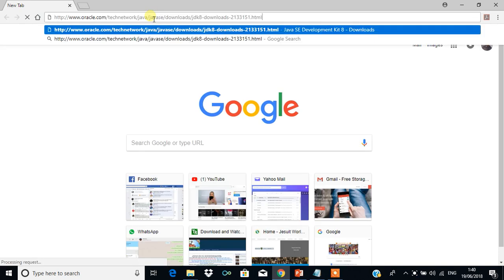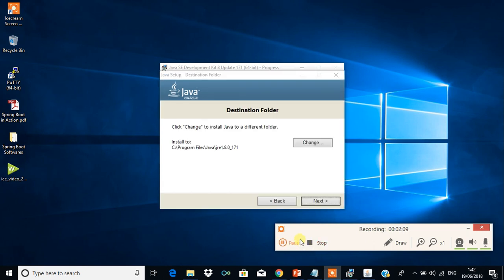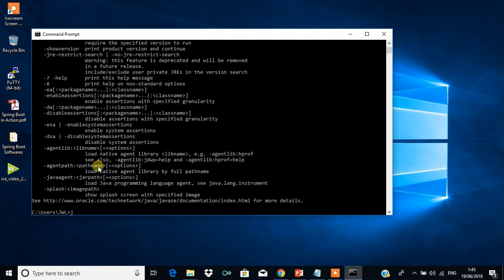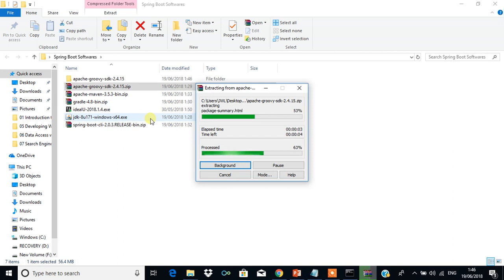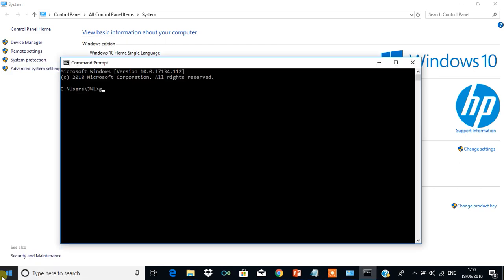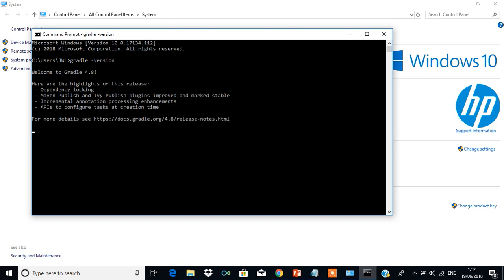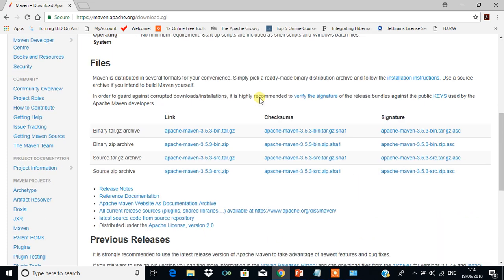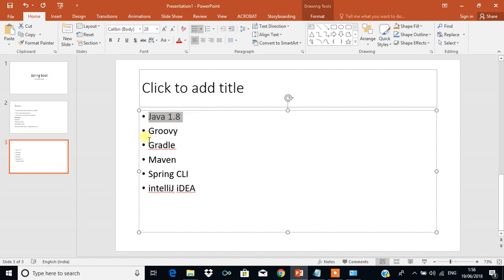Setting up Environment for Spring Boot : JDK,Groovy,Gradle,Spring CLI,Maven and IntelliJ Idea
Setting up Environments for Spring Boot : JDK,Groovy,Gradle,Spring CLI,Maven and IntelliJ Idea